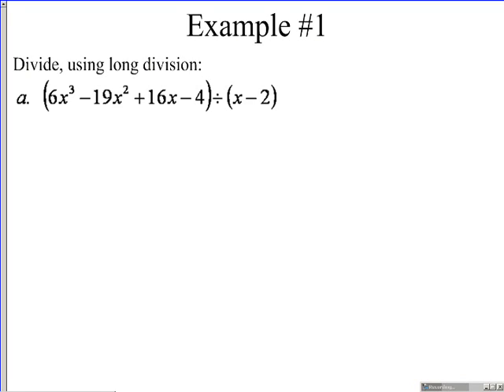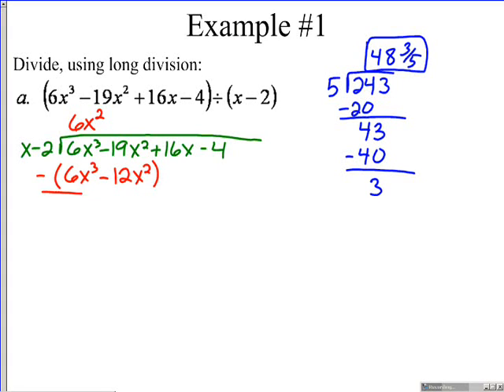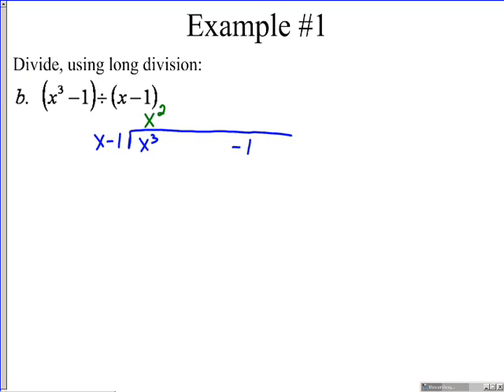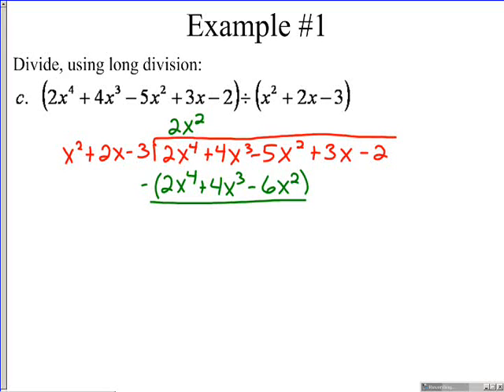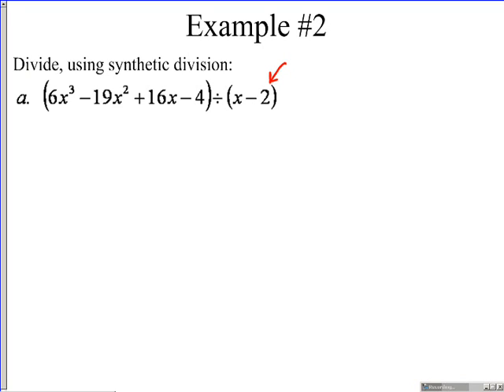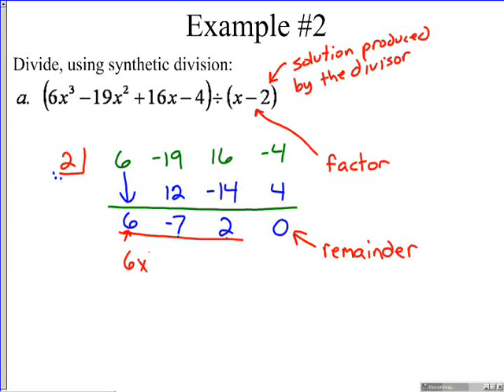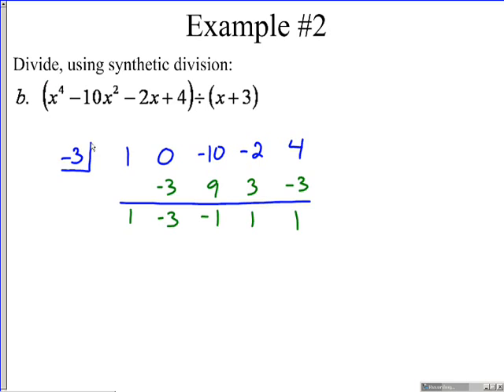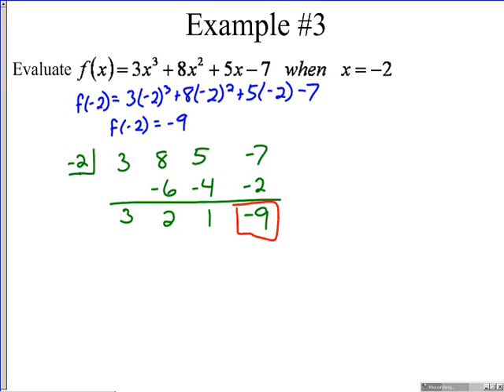•2.3A Real Zeros of Polynomial Functions